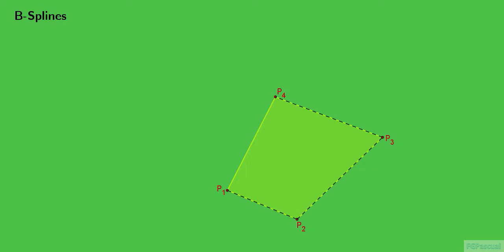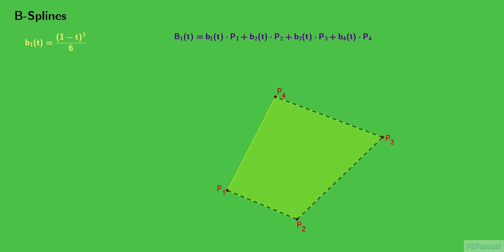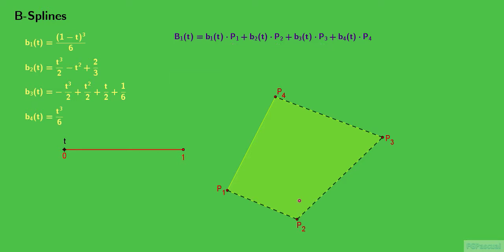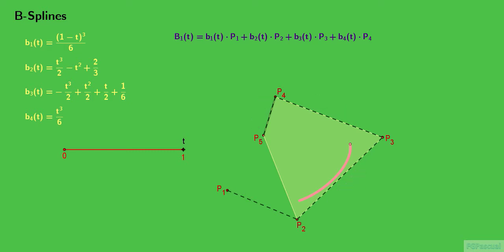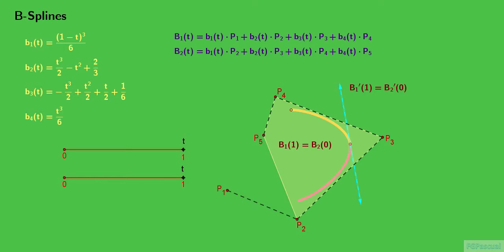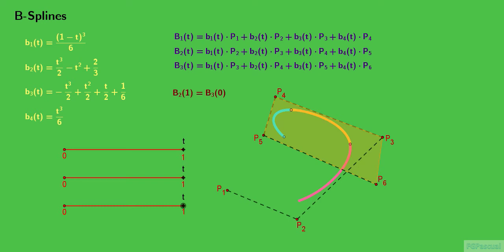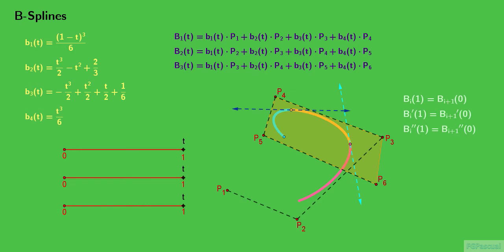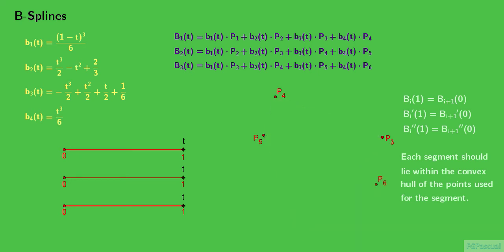Cubic B Splines Introduction and Description